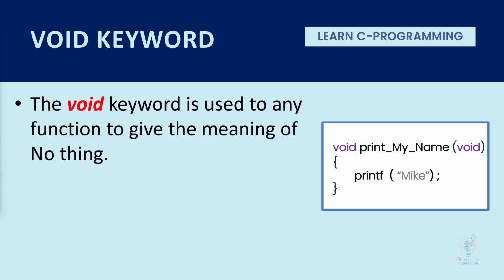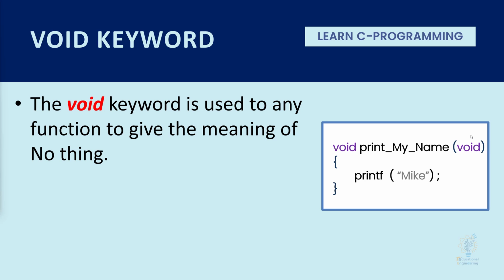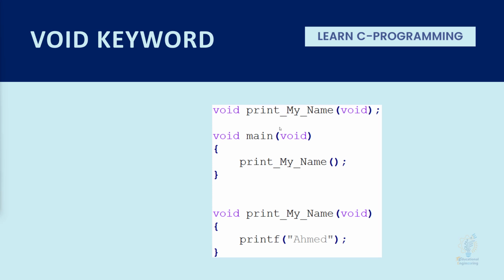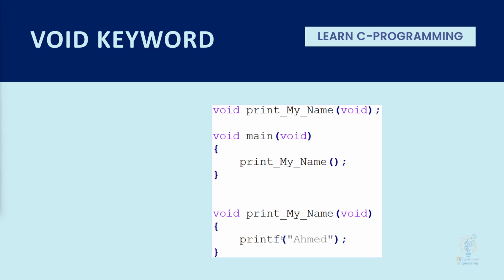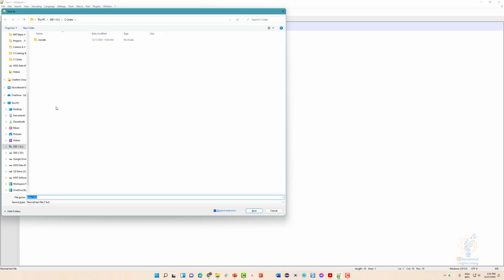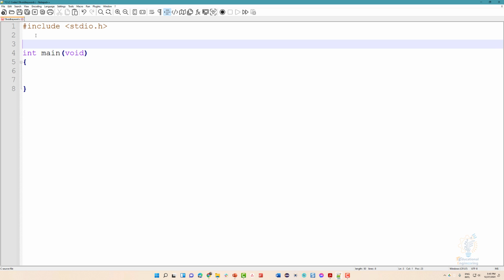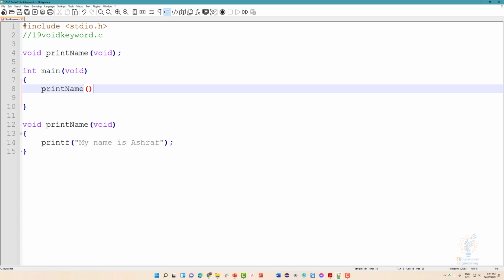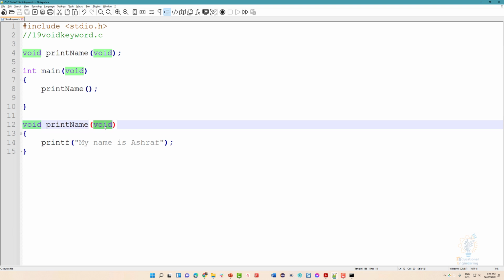C void Keyword Explained: Functions, Pointers & Return Values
In this video, we explore the Void keyword in C. What is it, and what can you do with it? In addition to its uses in programming, we take a look at some of the more creative ways people are using the Void keyword. So if you're curious about what all the fuss is about, or just want to see some cool examples of how it's being used, then be sure to check out our video!

The Void keyword in C programming is a reserved word that has no meaning. It is used to indicate the absence of a value.

The Void keyword in C programming is a mysterious and powerful tool. This video will teach you how to use the Void keyword to your advantage, and how to create powerful and sophisticated programs with it.